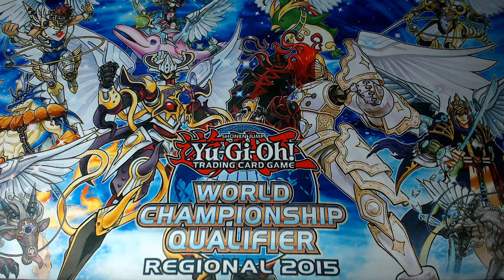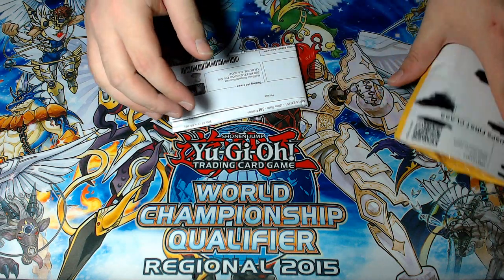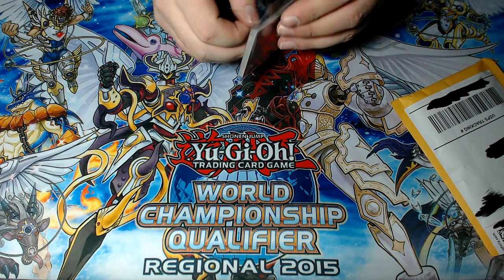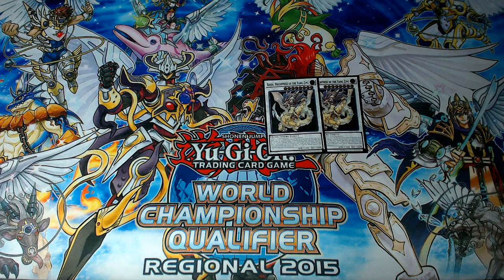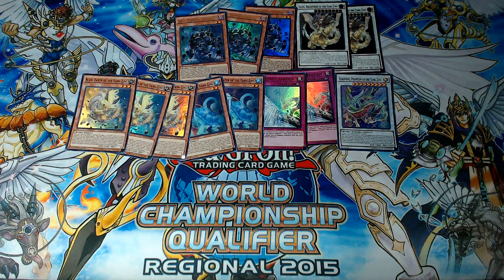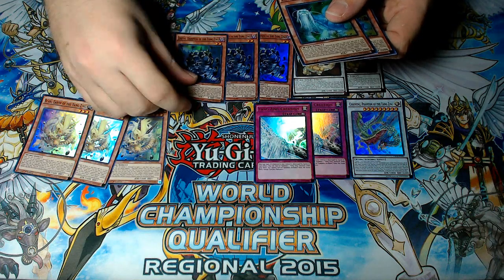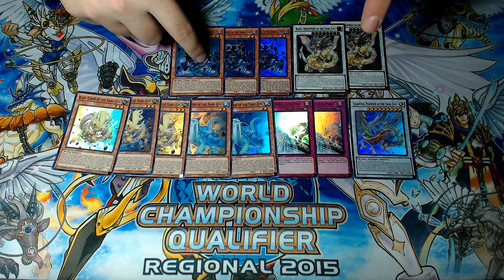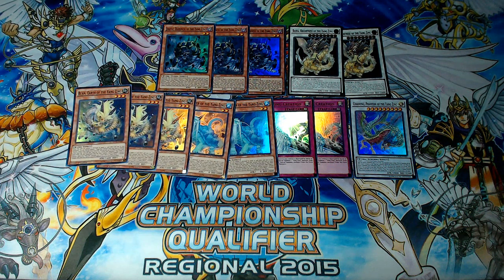Mail Day Opening 7/27/2016 - More New Cards for the 2017 Season